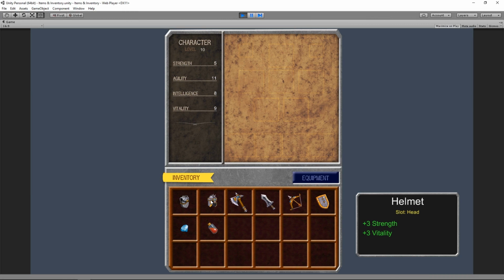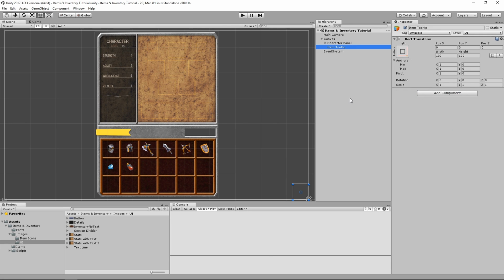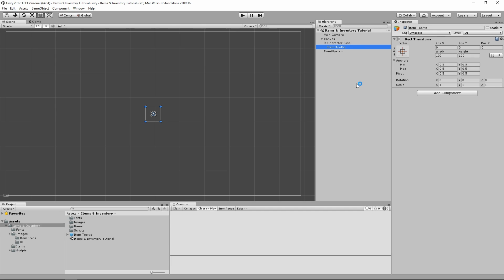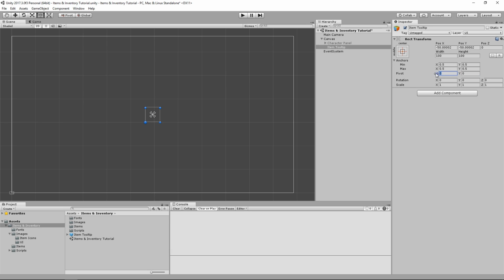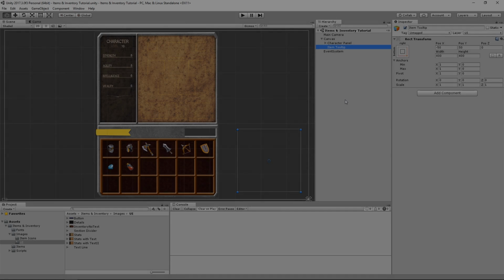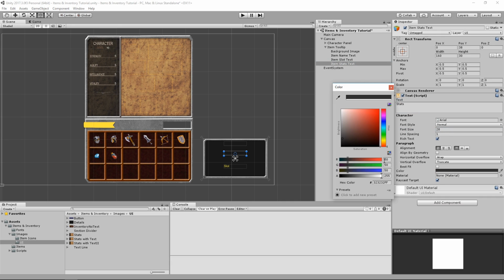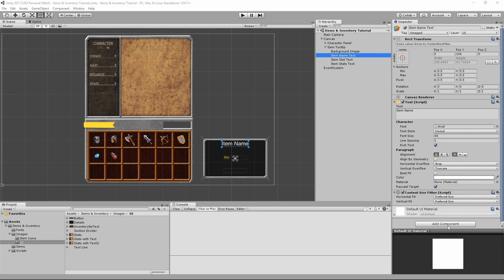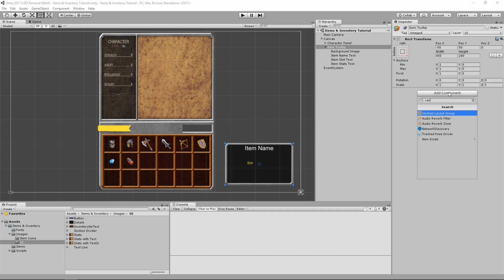In-depth UI Topics & Tooltips - Items & Inventory in Unity (pt.4)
We start making tooltips and we go pretty in depth into some Unity UI topics: anchors, pivots, layout elements and content size fitters.
This is part 4 of our implementation of an inventory system and items in Unity.

In this tutorial series we learn how to implement an inventory system and items in Unity, typical of an RPG: With items, tooltips, equipping items by right click or drag and drop and applying stats to your character.

We'll try to maintain a clean code architecture, with minimal dependencies between classes. The SOLID set of principles is a good thing to keep in mind.

Items are made using ScriptableObjects. Classes are linked together using C# events. And we'll learn the intricacies of Unity's UI components such as Layout Group, Layout Element, Content Size Fitter, Text, Image, and more.